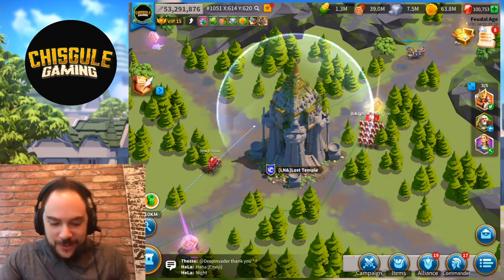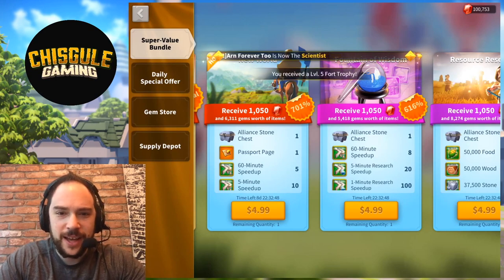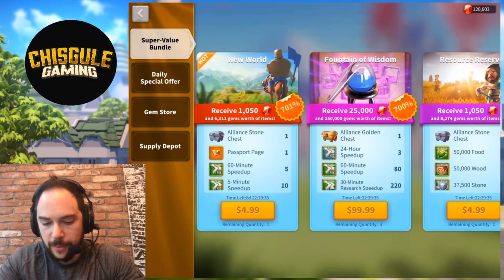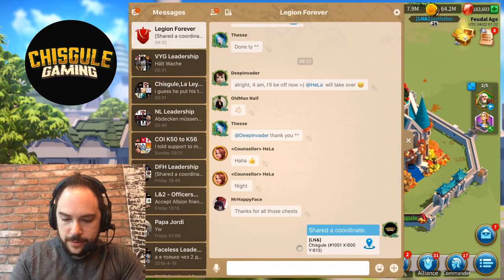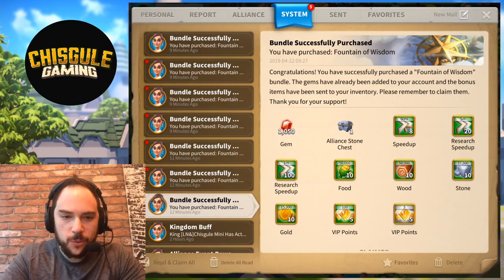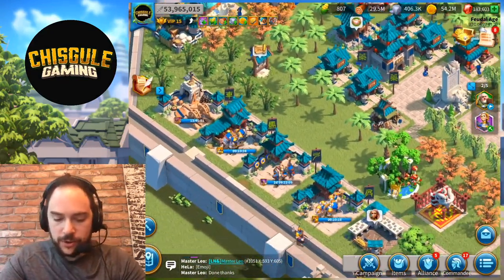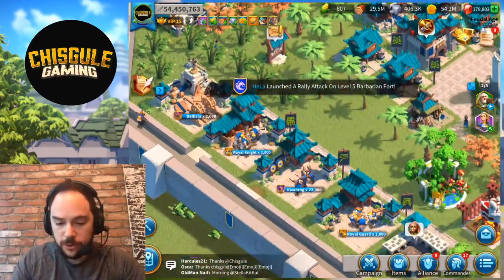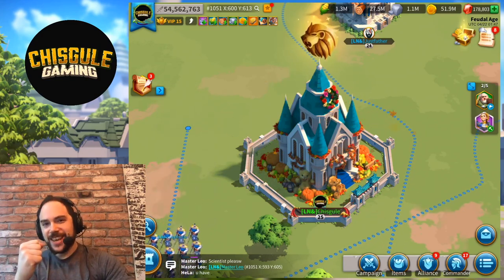UNLOCKING T5 ARCHERS + $385 on Fountain of Wisdom (MAX) | Rise of Kingdoms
We unlock T5 archers and MAX PURCHASE the Fountain of Wisdom in Rise of Kingdoms (ROK)

Cheers,
-Chisgule